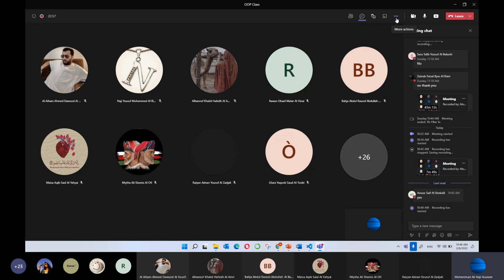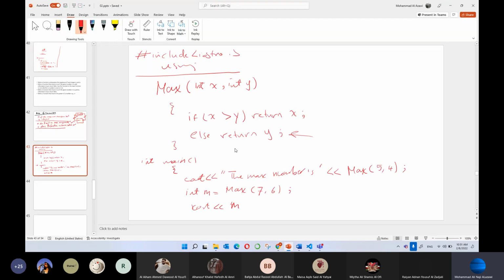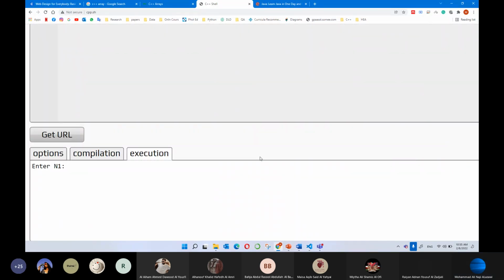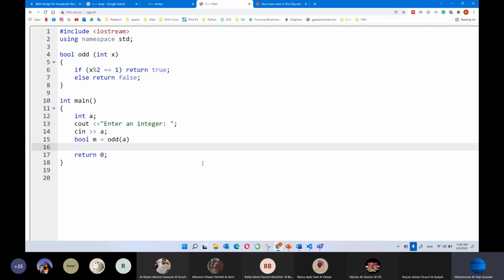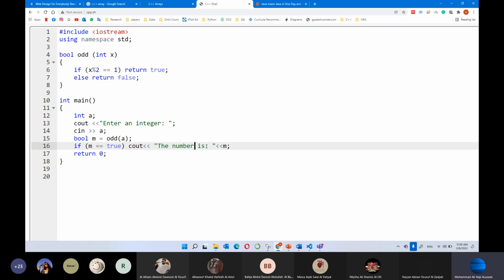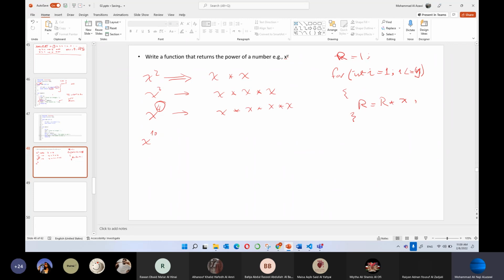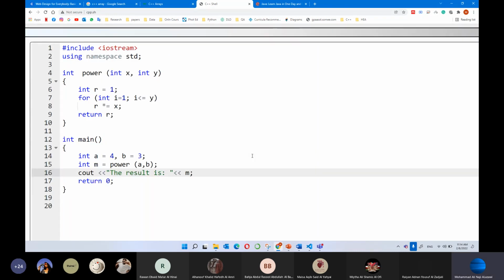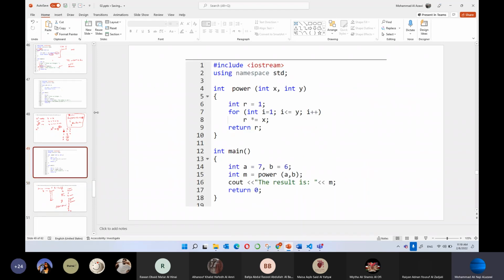06 OOP: Functions Applications and examples